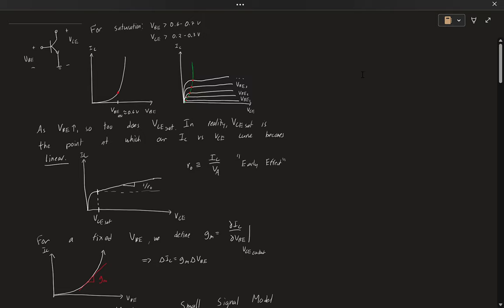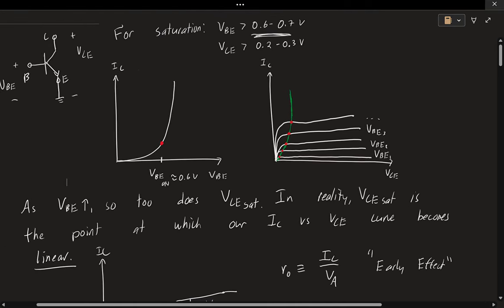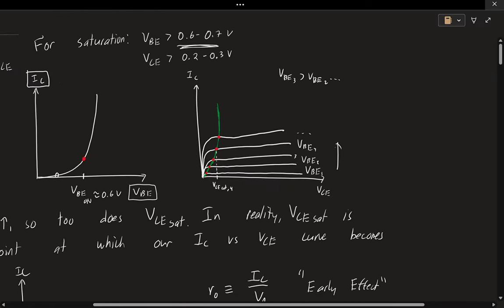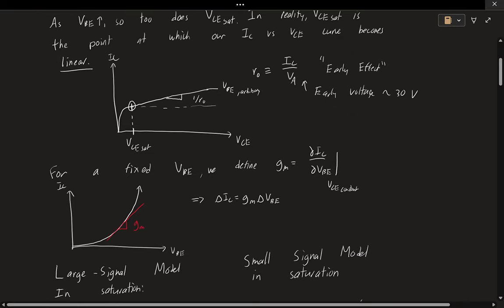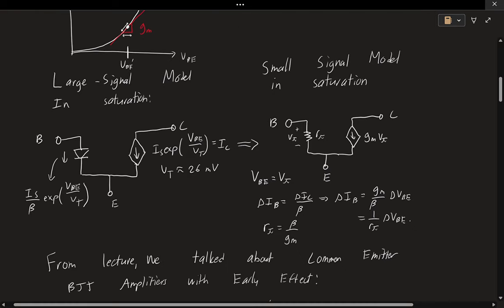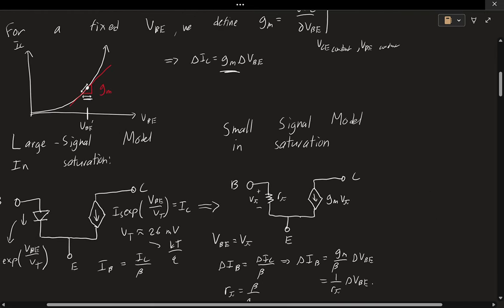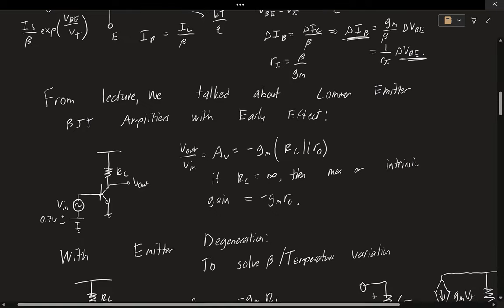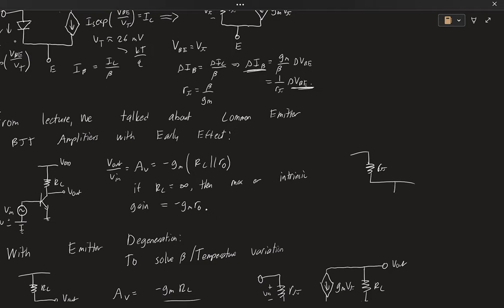WRAP Lecture 1 / Module 1 Recap 1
Additional video going back through material covered in Lecture 1 and covers additional information you may need for Module 1. This is Part 1 of the recap.